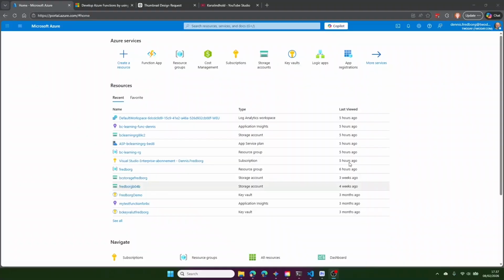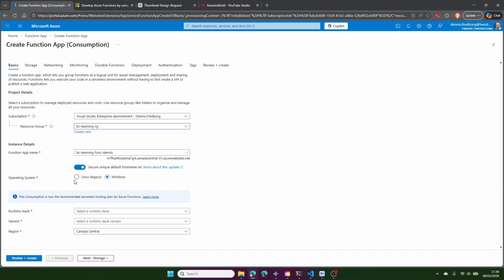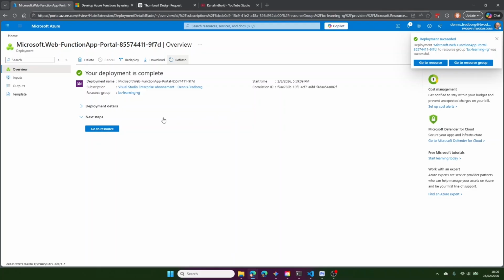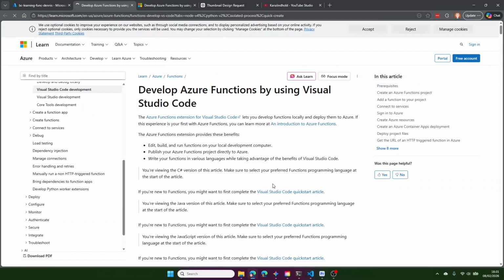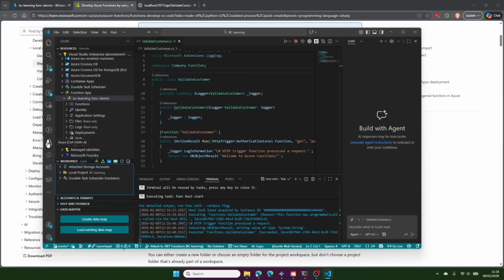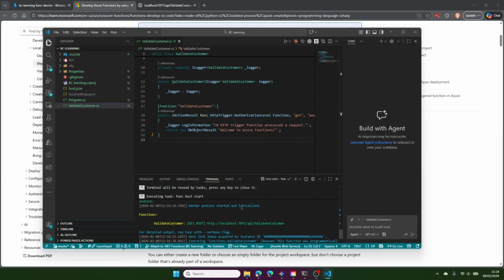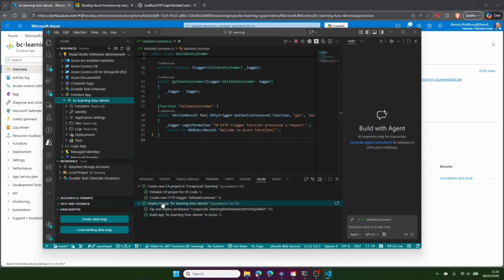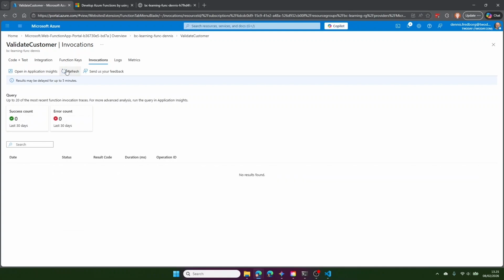02 - 90 Day Azure Roadmap Week 2 - 3 Azure Functions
Week 2-3 of the 90-Day Azure Roadmap for BC Developers.
Time to build something. Today you create your first Azure Function - code running in the cloud that you can call from anywhere, including Business Central.
In this video:
→ What is serverless? (And why BC developers should care)
→ Azure Functions explained - triggers, pricing, when to use them
→ The VS Code workflow for real development
→ Why you don't need to be a C# expert (AI writes the code)
Next video: We connect this to BC. Functions that BC calls, and functions that call BC.